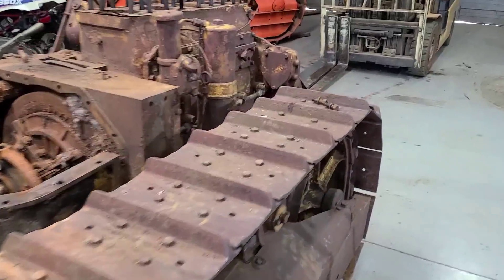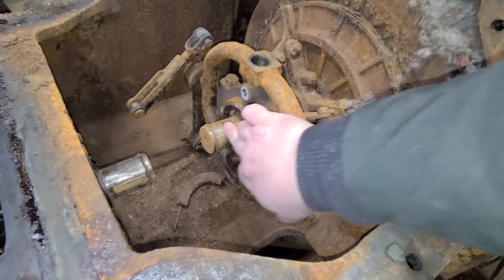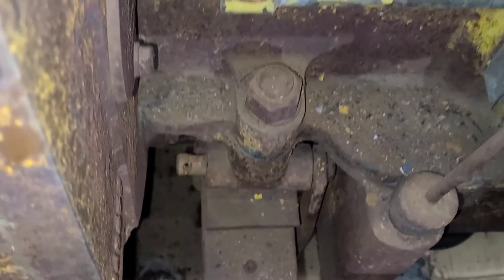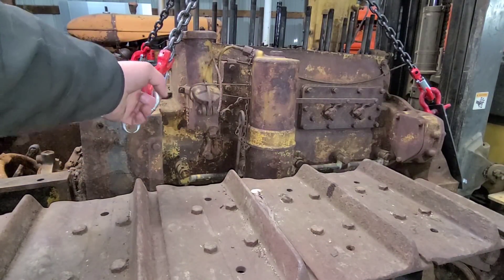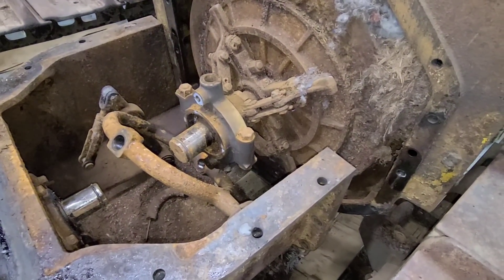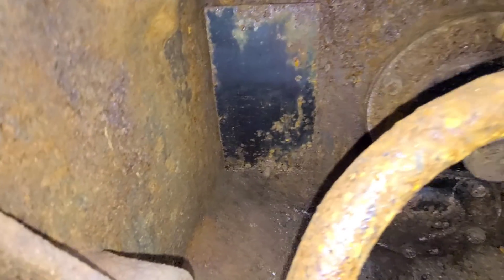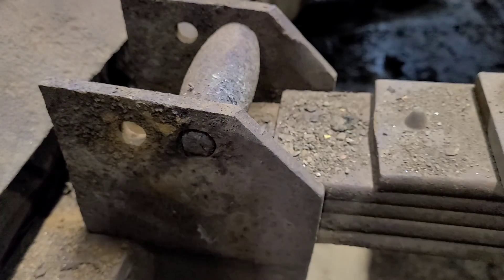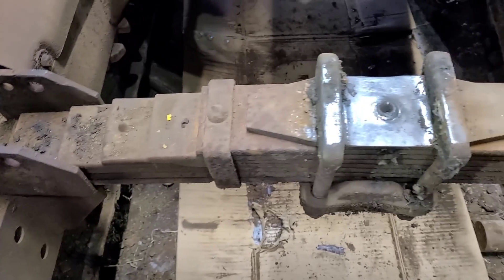Caterpillar RD-4 Engine Removal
After not being able to remove the engine in the way service manual calls for due to stuck parts, a new plan was created to get the engine out of this 1936 Caterpillar RD-4 which involved removing the coupler behind the clutch and then raising the engine off from the main spring.